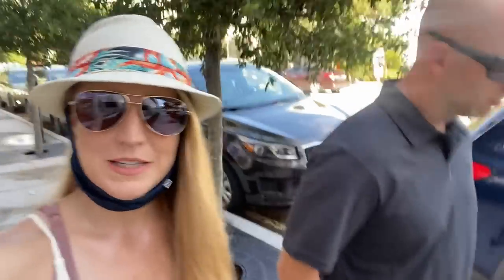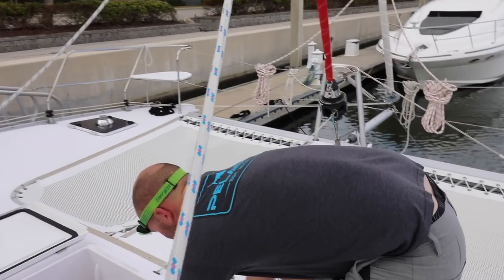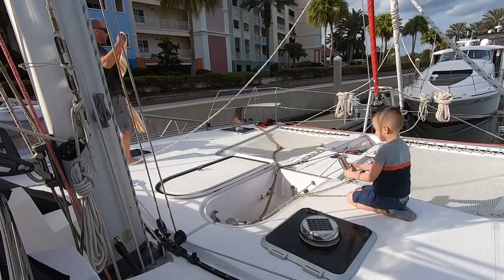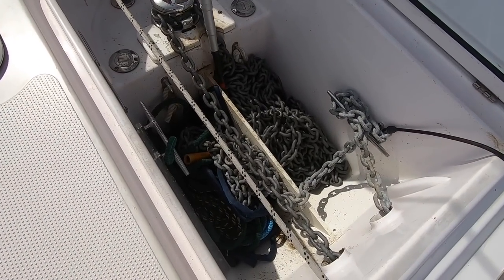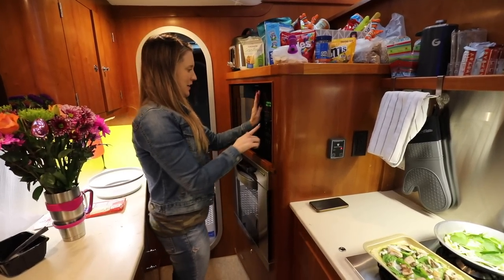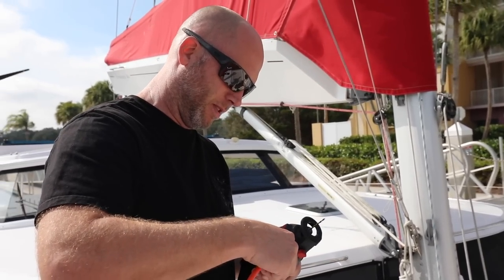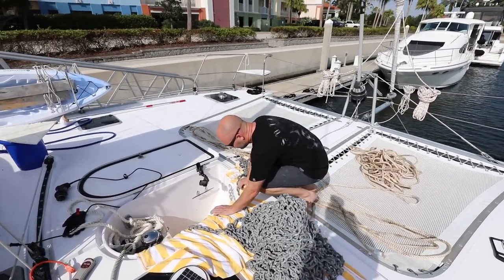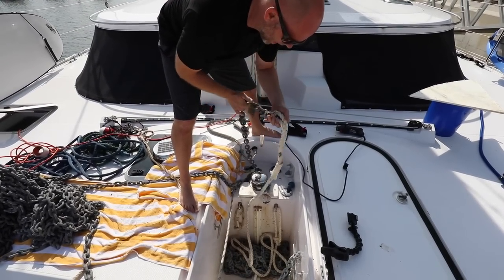Replacing Anchor Chain is a PAIN in the BUTT - Lazy Gecko Sailing Ep. 229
We drop back to the boat show we recently attended and show you a little surprise! Then we're back at it. This time we're replacing our entire anchor chain as well as reconfiguring our anchor locker by...Cutting it? Yep! Come along for the ride!

Other Links:

Server:
and clicking on VIDEOS

Season 8

Season 7